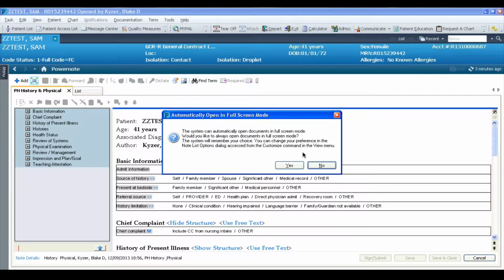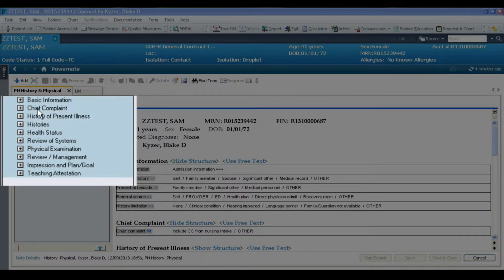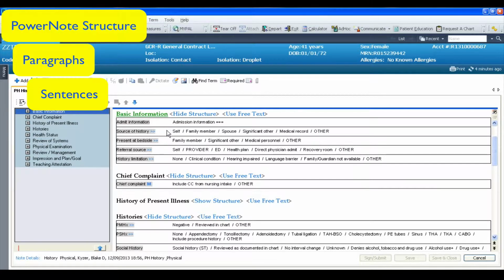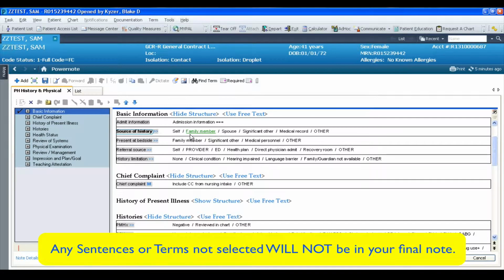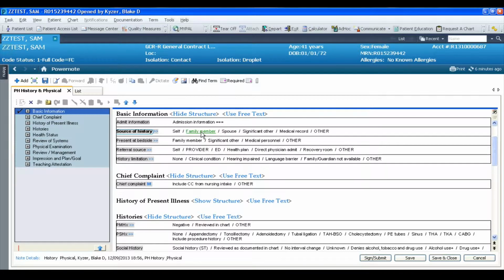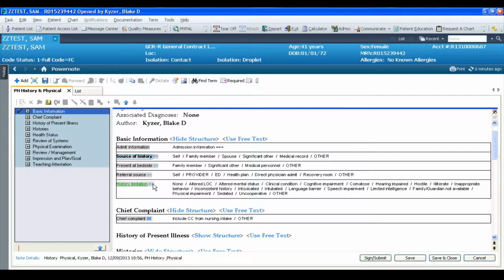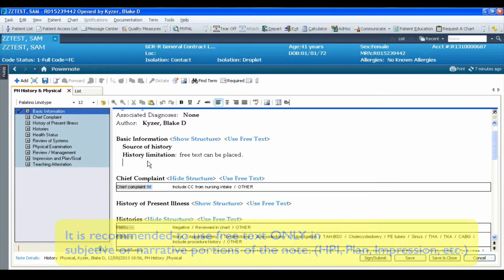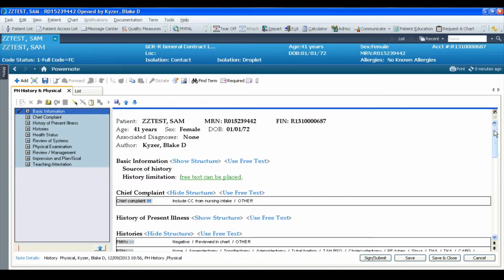PowerNote Training - Session 3 Basic PowerNote Navigation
Palmetto Health Powernote training video